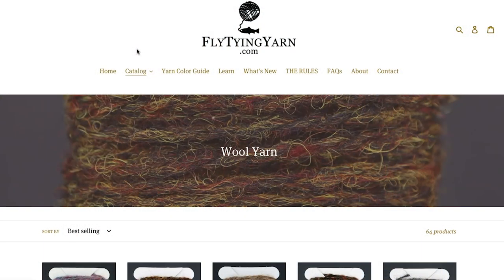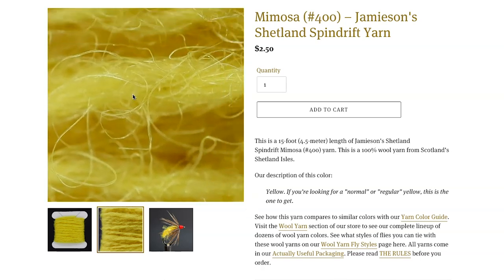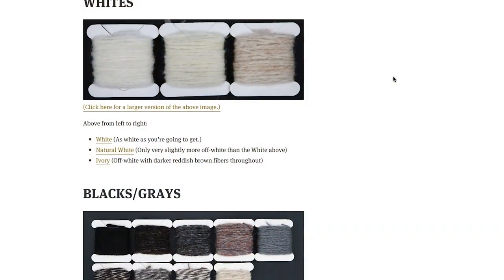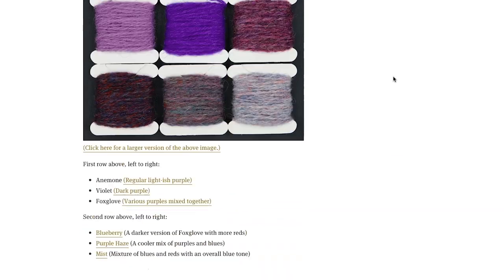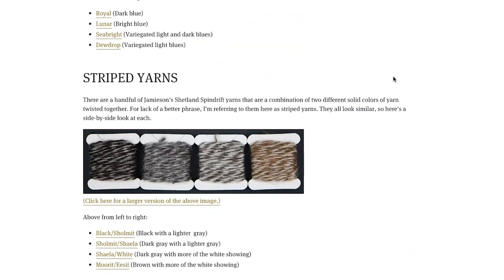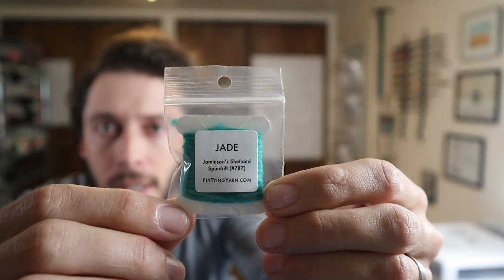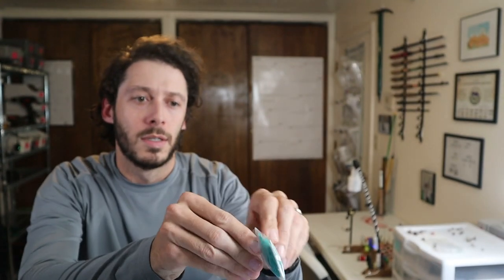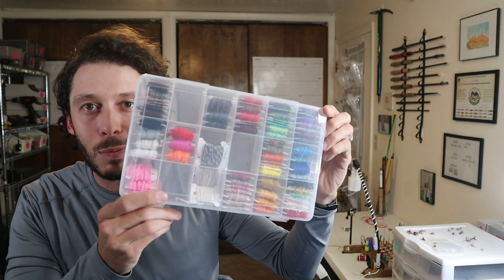I Started a New Fly Tying YouTube Channel and Store (Tenkara & More)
A year and a half after having the initial idea, I'm excited to finally be able to announce that FlyTyingYarn.com is open!